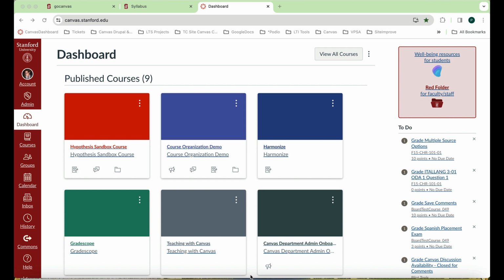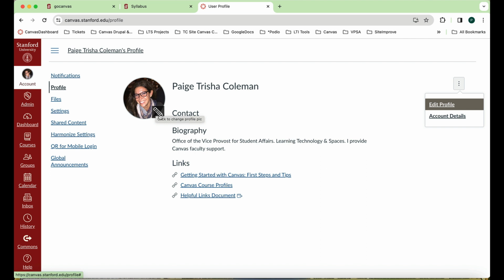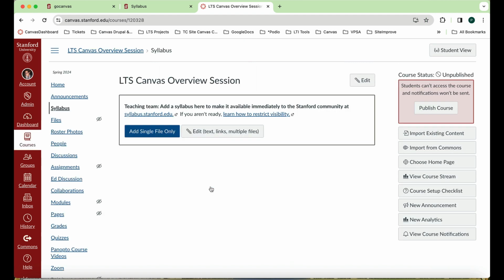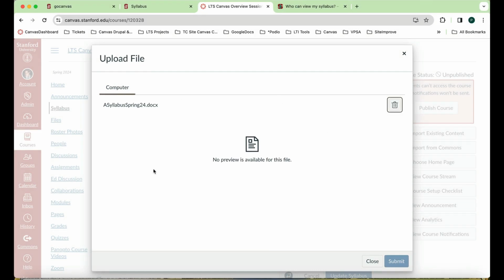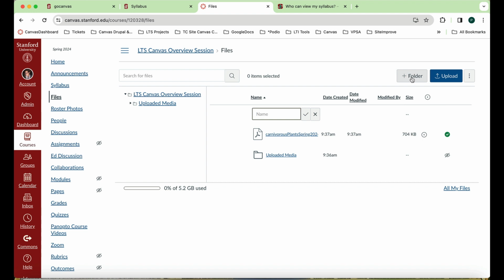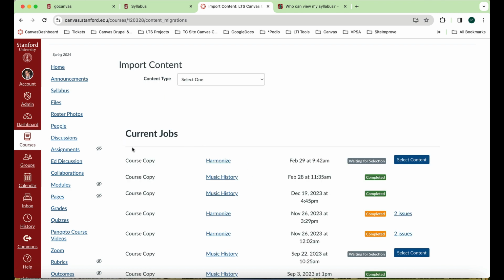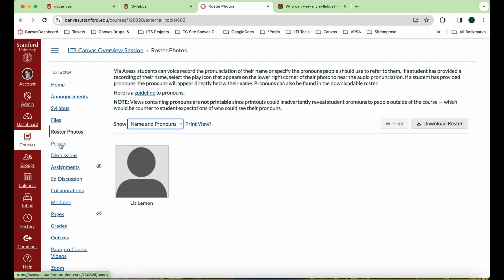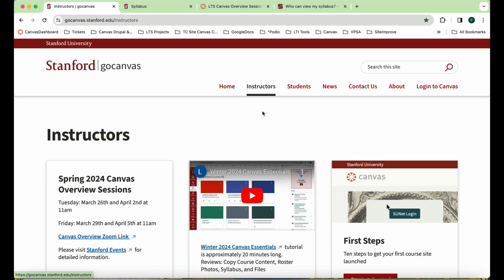Spring 2024 Canvas Essentials Tutorial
This is a Spring 2024 Canvas Essentials Tutorial